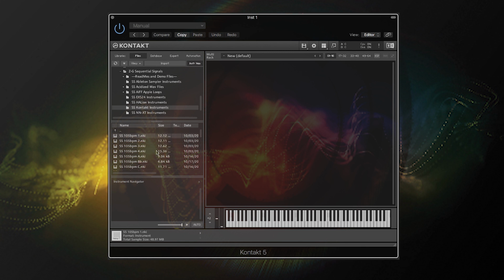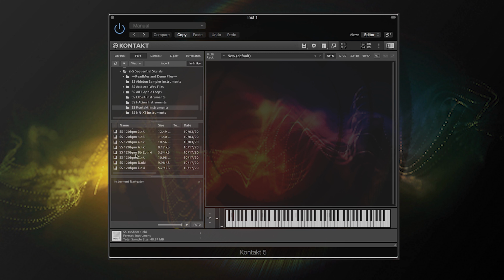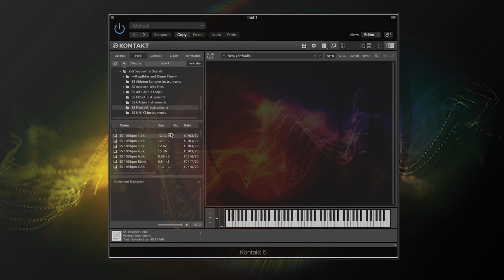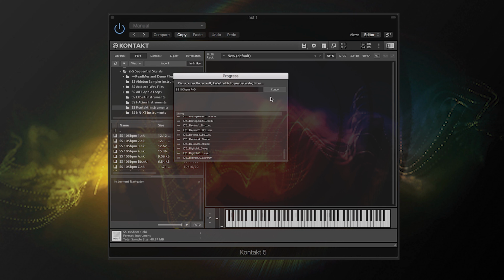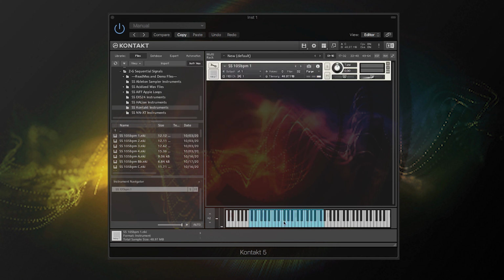Zero-G Sequential Signals - Cinematic Cycles Walkthrough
Launching Friday 15th November with a 2 week 20% discounted launch offer.

Zero-G Sequential Signals loop library features a collection of cinematic sequences aimed at TV and motion picture scoring, that will fit the genres of action, drama, suspense, sci-fi and more. Game and app sound producers will also find the content useful as a source of inspiration or “out-of-the-box” melodic layers. Explore a plethora of wide, filtered, resonant sounds, rhythmic delay and reverb drenched sequences, ethereal arpeggios, acid melodics, minimal electro synths , snappy plucks, distorted leads, percussive basslines, bells, keys, old school game chirps and more! Use them as themes for your soundtrack, leads for your dance tracks or background motion elements across a variety of styles, there is a lot to choose from!

The sample pack features a total of 500 2-bar loops in tempos of 90, 105 and 120. The content has been recorded in 48KHz and 24-bit resolution. All loops are key labelled, however some loops make ample use of modal scales, so can fit more keys than it may seem at first glance. Additionally, all the loops have been provided as MIDI files, so you can replace the existing loops your own sounds if you wish. Be sure to link velocity to volume and filter cutoff to make the most out of the MIDI content.

Designed by Adam Pietruszko, sound designer and synth enthusiast, specialising in cinematic sounds, various genres of techno and electronica, the author of acclaimed Zero-G Haunted Ground and Other Worlds libraries.

The samples are provided in both Acidized Wav and AIFF (Apple loops) file format, all recorded in stunning 48 kHz and 24-bit resolution using high fidelity source materials.

EXS24, Kontakt, HALion and NN-XT instruments are also included for ease of use in adding the sounds to your favourite sampler.

Tagged with tempo and key/chord markings where relevant.